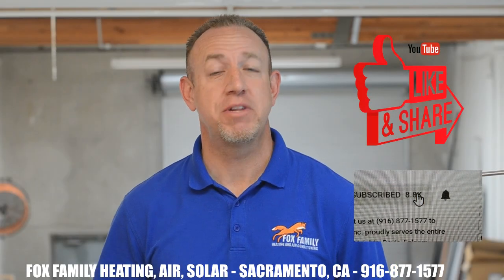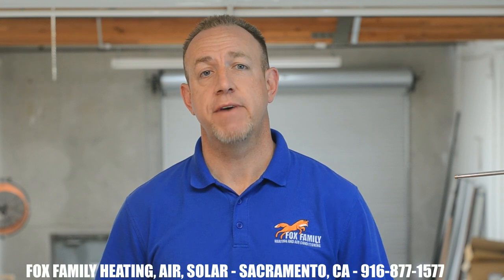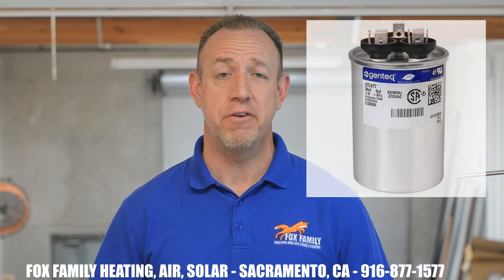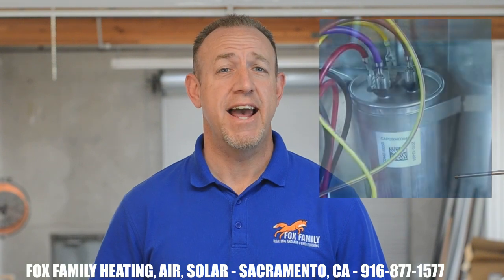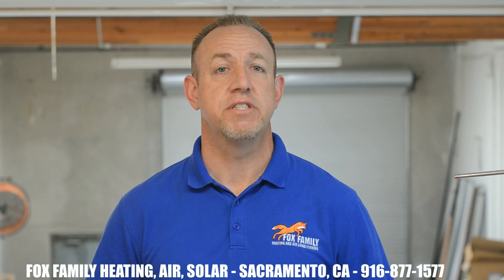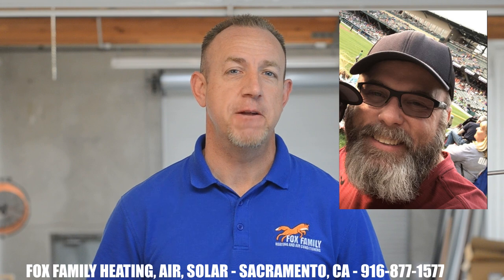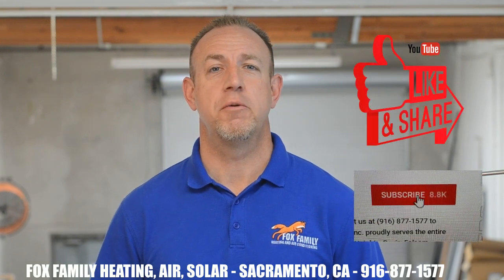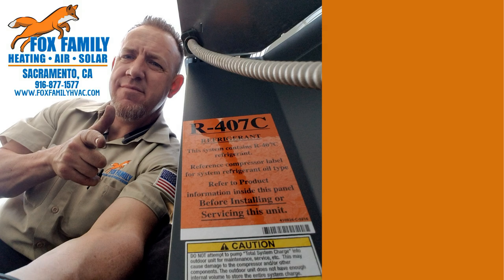Can I Run My AC Without a Capacitor - HVAC Capacitor Replacement Guide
People wanting to if they can run their air conditioner even though the dual run capacitor is bad can find that hvac repair video right here. air conditioner capacitors help support the motors they work for.  if you do it yourself, maybe look for another hvac repair training video.  Trane, Goodman, Carrier, and Ruud all have run capacitors and dual run capacitors that need to run to manufacturer specs.  HVAC runs on high voltage.  If the AC is not working, have an hvac technician do some troubleshooting on your Trane Carrier Goodman or Ruud air conditioner.  These are hvac technician basics but can injure folks who don't know what they're doing.  Can I use my A/C even if the capacitor is blown?